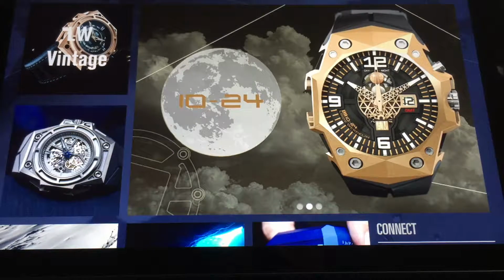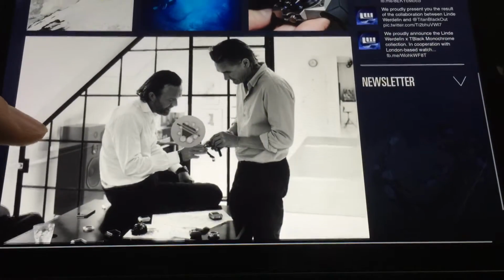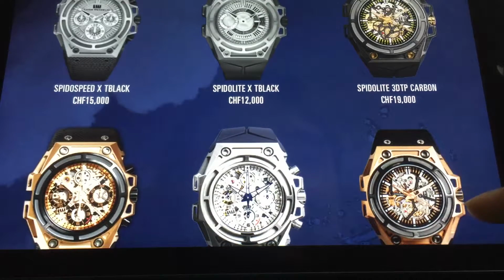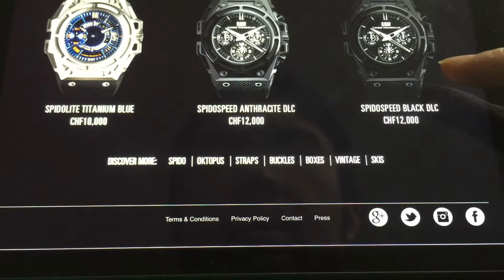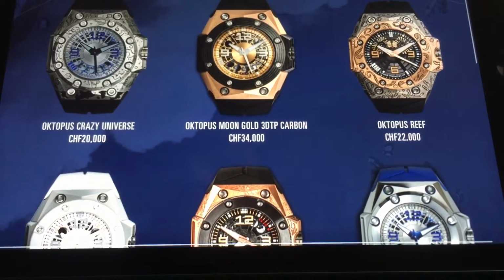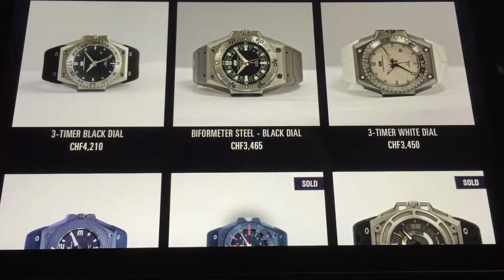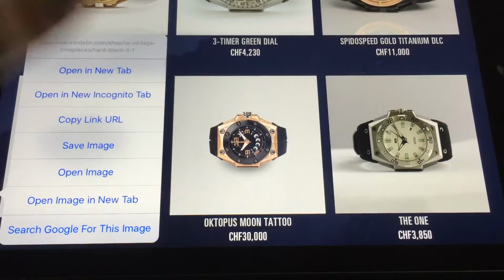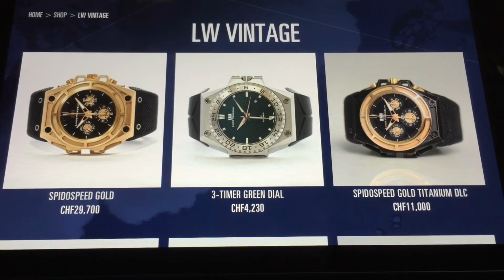Linde Werdlin Collection Review